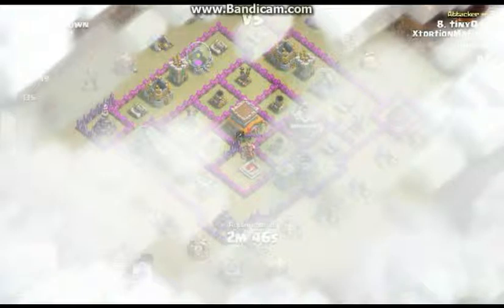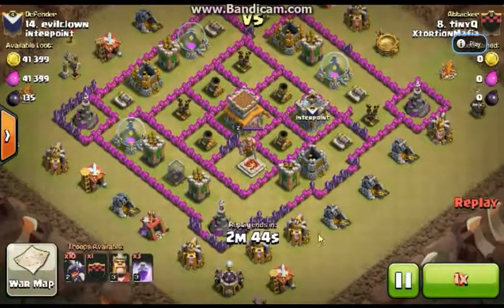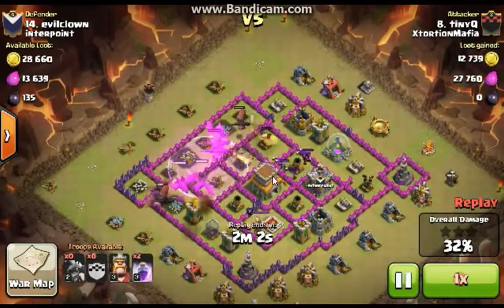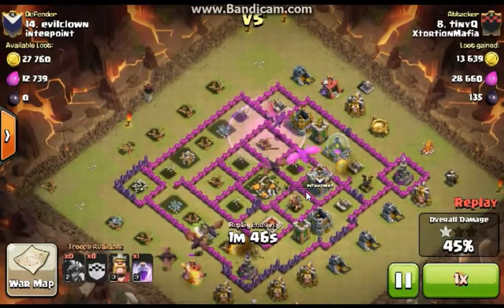XM TinyQ and his first 3 star using the funneling technique 42615 2